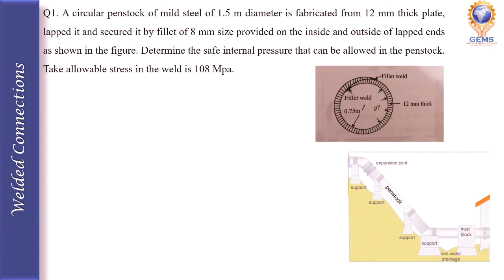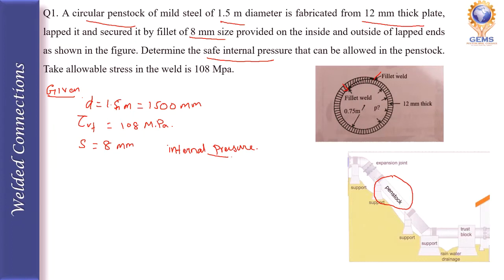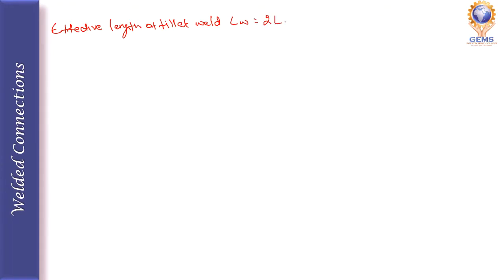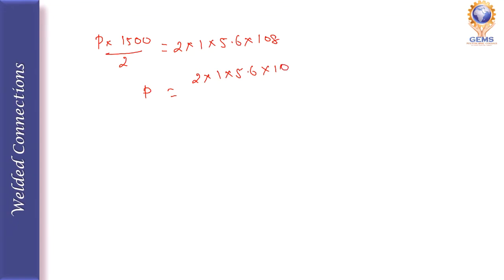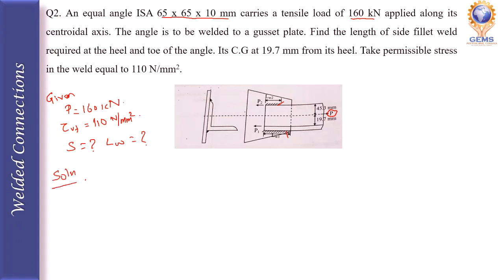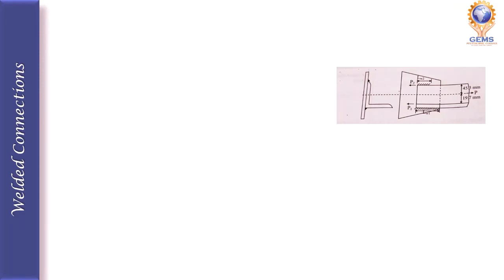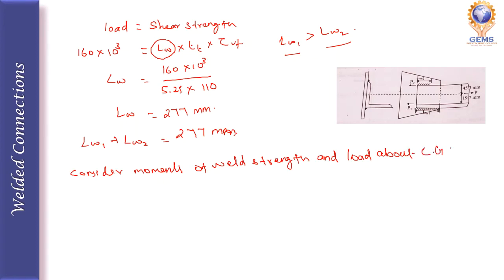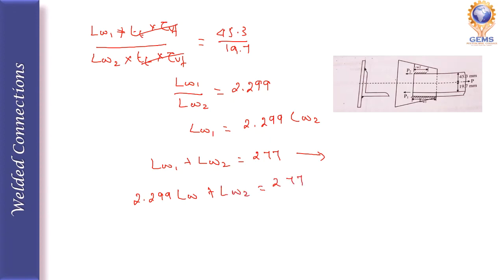L11- Connections- Welded Connections (Part-5)